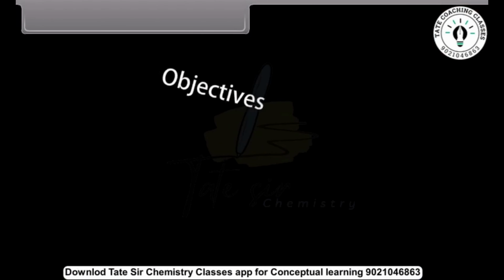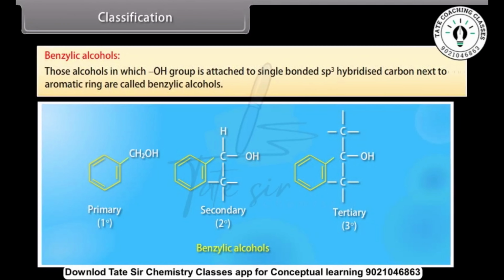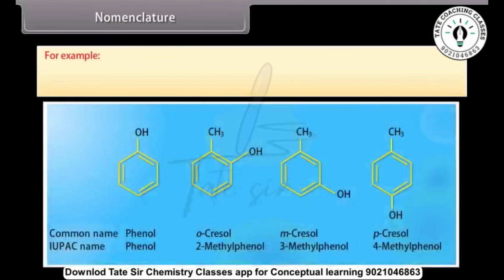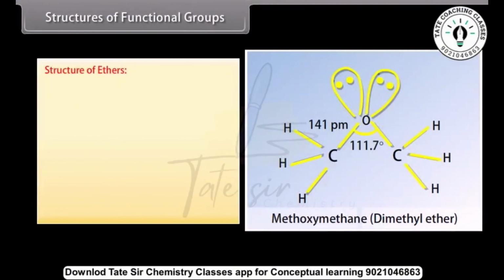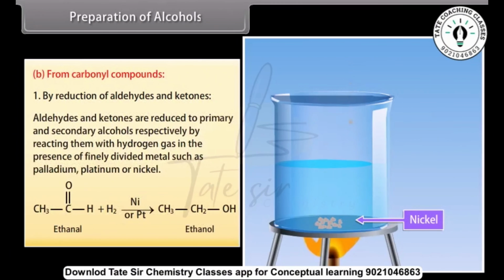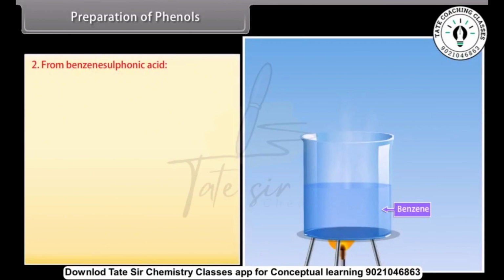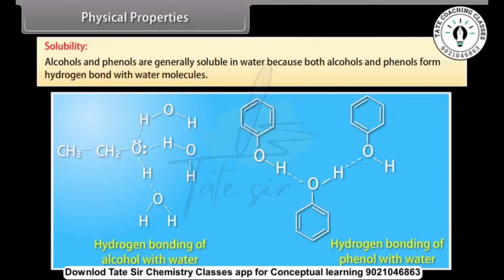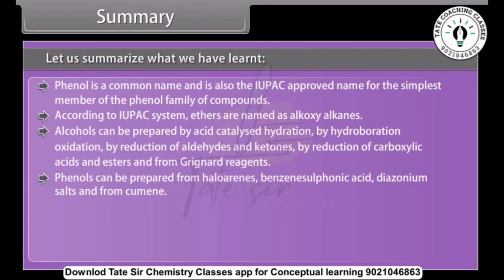“Alcohols, Phenols & Ethers | Super Animated Guide | Class 12”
In this video, we cover the entire chapter Alcohols, Phenols & Ethers in a simple, clear, and exam-focused manner.
This lecture is extremely useful for Class 12 Boards, NEET, and JEE aspirants.

📘 Topics Covered in This Video:

✔️ Classification of Alcohols, Phenols & Ethers
✔️ Structure & Functional Groups
✔️ IUPAC Nomenclature Made Easy
✔️ Preparation of Alcohols, Phenols & Ethers
✔️ Physical and Chemical Properties
✔️ Important Reactions & Mechanisms
✔️ Exam-Oriented Key Points
✔️ Short Tricks for Naming & Reactions

🎯 Best For:

Class 12 Chemistry (CBSE + State Board)

NEET Aspirants

JEE Mains/Advanced students

Quick Revision Learners

💡 Why This Lecture Is Special?

Simplified explanation

Covers all important board exam questions

📚 More Lectures Coming Soon!

Full Organic, Physical, and Inorganic Chemistry playlists will be uploaded regularly.

Your support motivates us to create more helpful lectures!